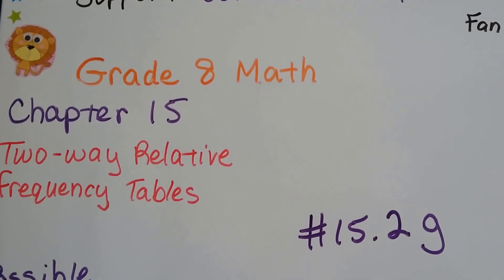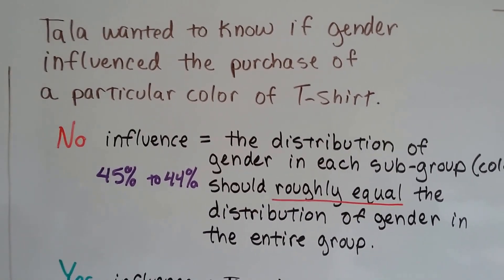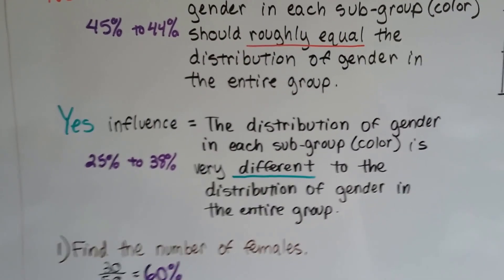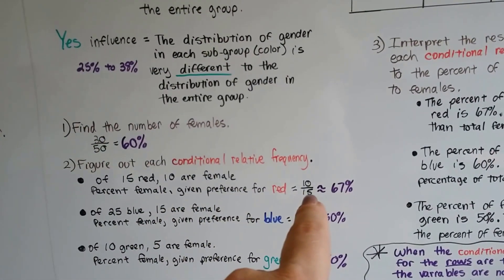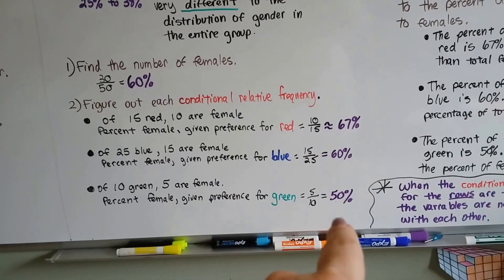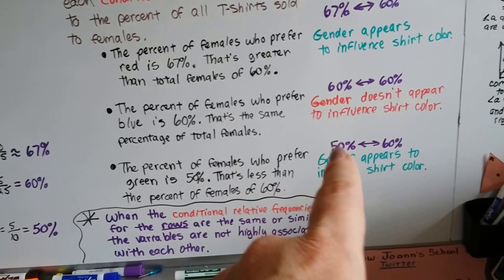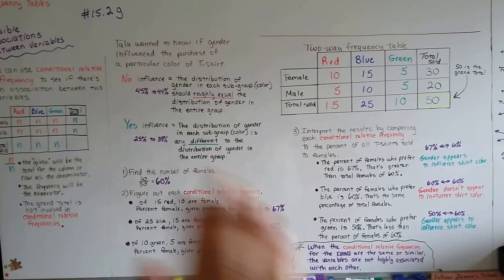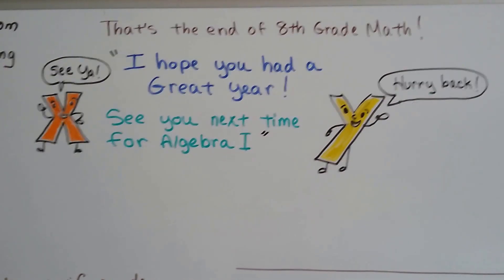Grade 8 Math #15.2g, Conditional relative frequency - Association / influence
An explanation of how to find out if there is an association between two categories. Conditional relative frequency and association or influence between categories and sub-categories. #15.2g

The last video in my 8th grade math playlist. See you in Algebra I !